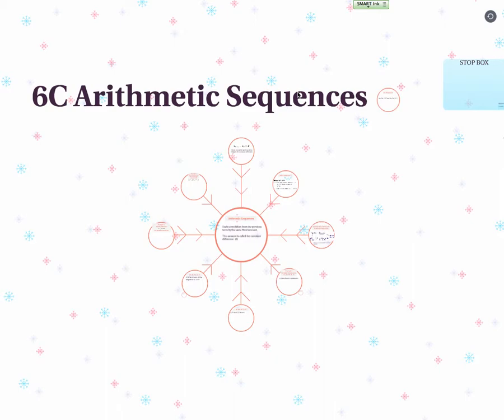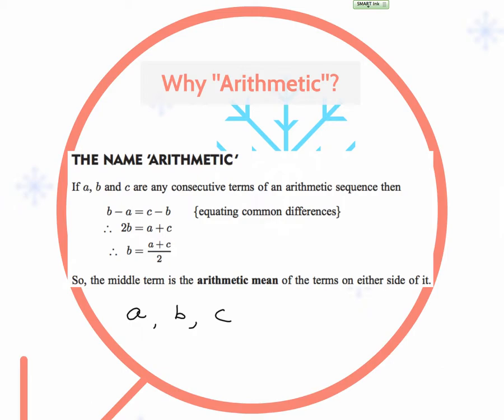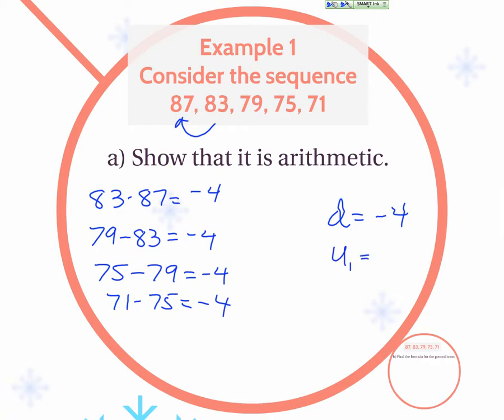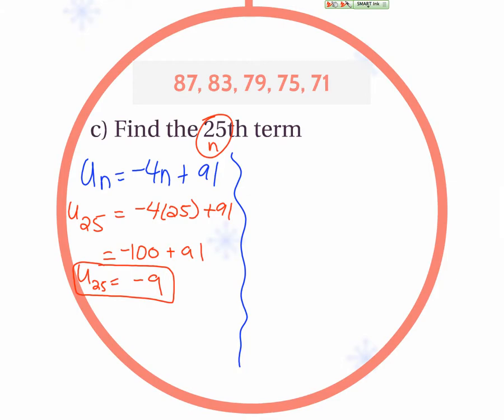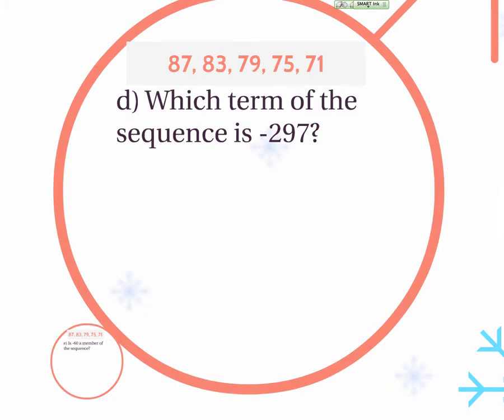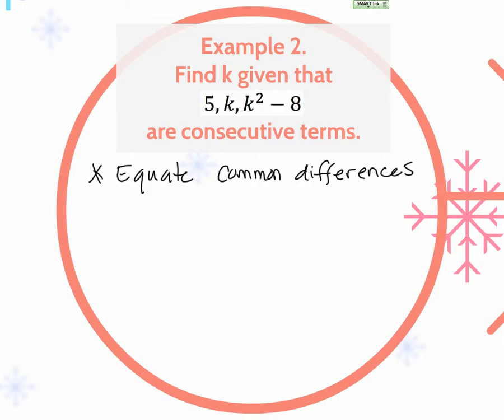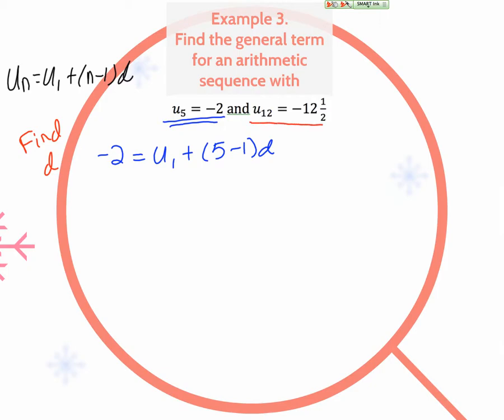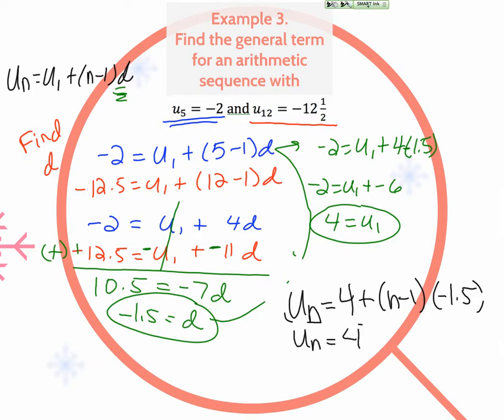6C Notes 12-16